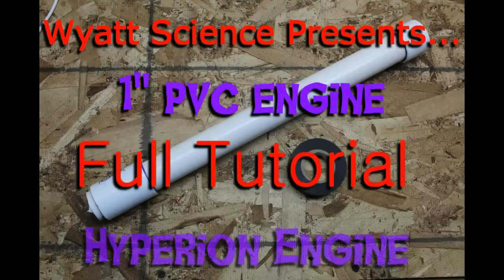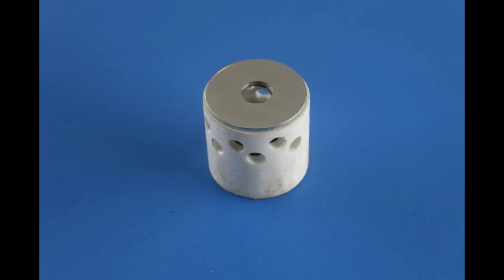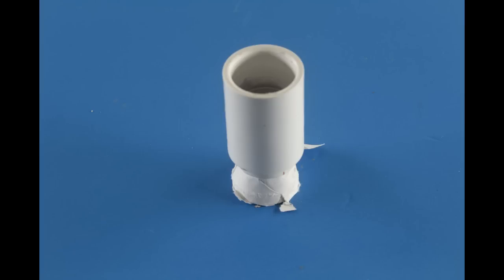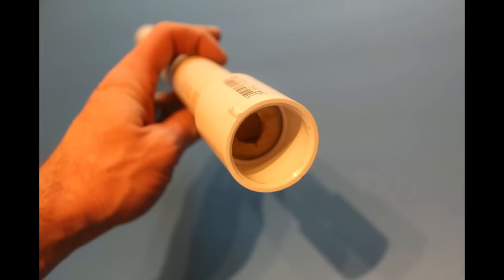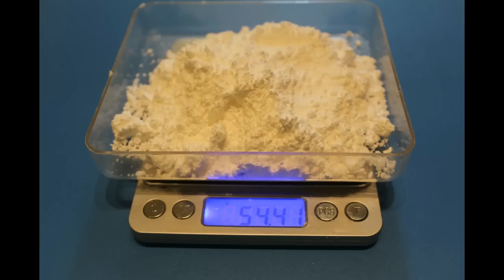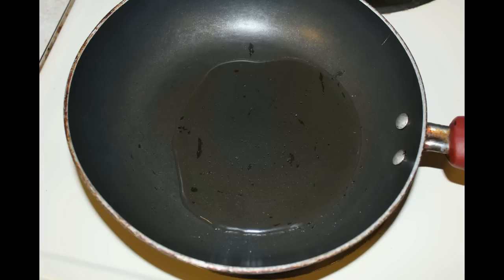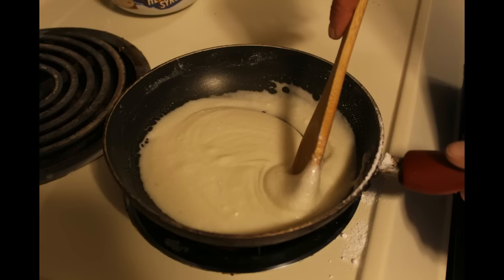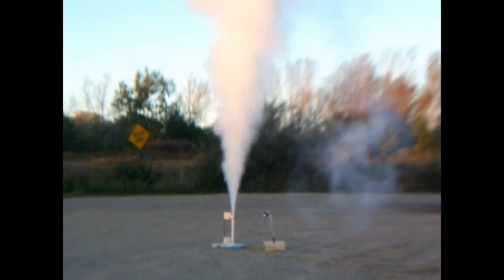I Class 320 gram Sugar Rocket - Full Tutorial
This is Wyatt Science's '14"' engine design. This engine is our Hyperion design. This engine can produce upwards to 100lbs of thrust over 1 second. I will be testing this further in future videos.

If you see this video and you decide you'd like to build this, please use caution, this engine is quite powerful. If this is your first engine, please try something smaller for a first engine.